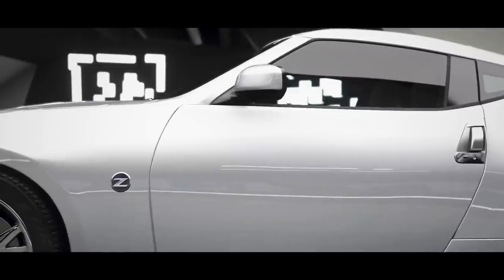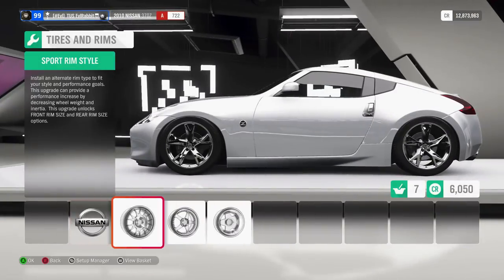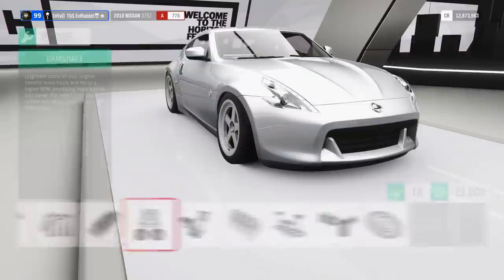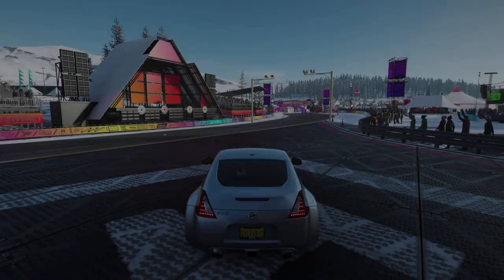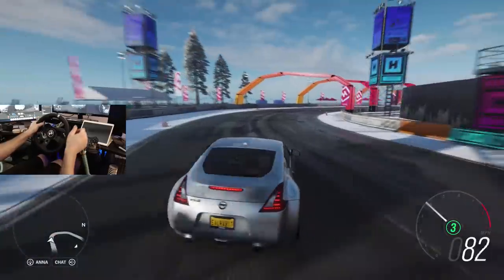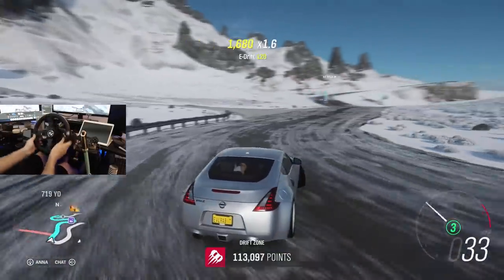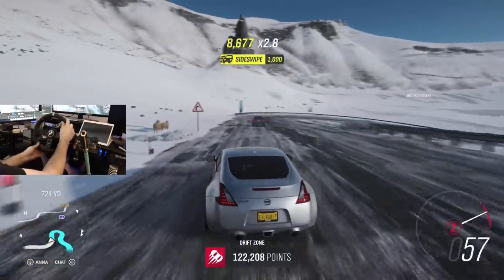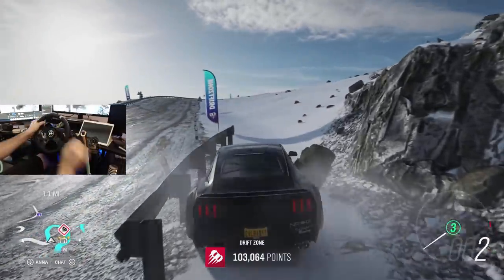Horizon 4 Logitech g920 Drift Tutorials & Tips - Wheel settings - Car Build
Settings for a stock g920 wheel and a car build to get you going

Drivenrg.com